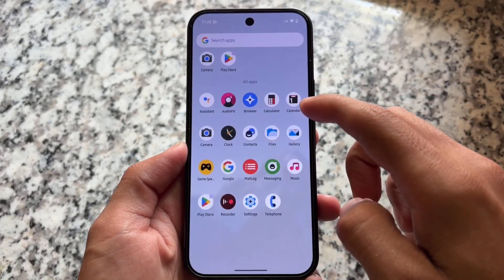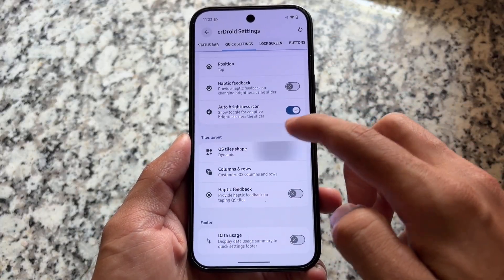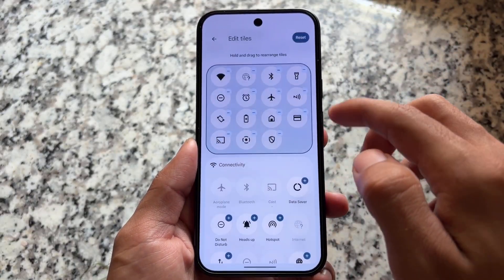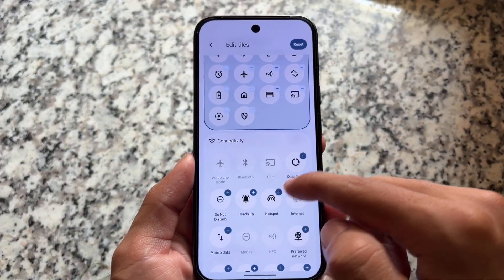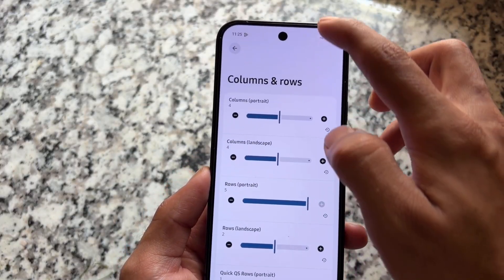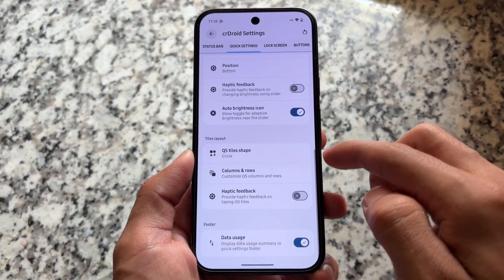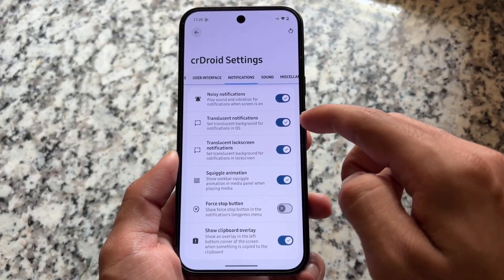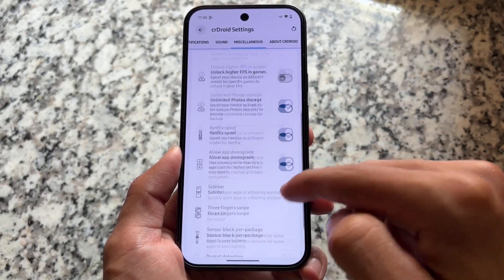🔥 Android 11 QS Panel is BACK in Android 16?! ft. crDroid Latest Update!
Hey guys, What's Up? Everything is good I Hope. This video will show you " 🔥 Android 11 QS Panel is BACK in Android 16?! ft. crDroid Latest Update! ". Watch this video until the end to understand everything.

[ROM] [All official releases here]